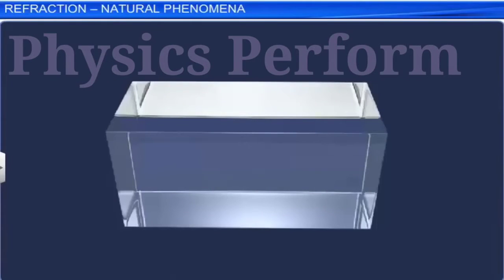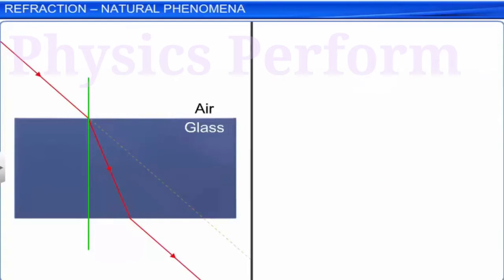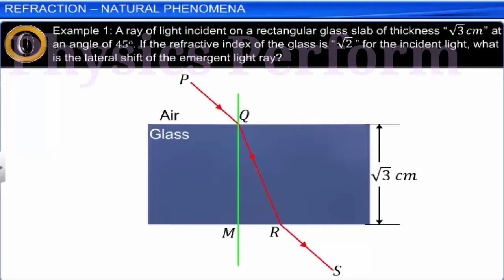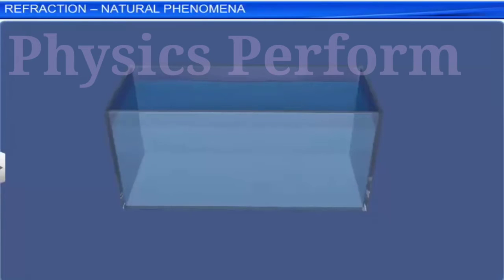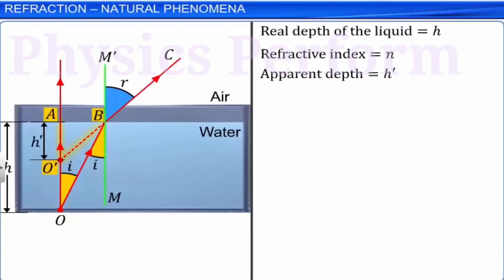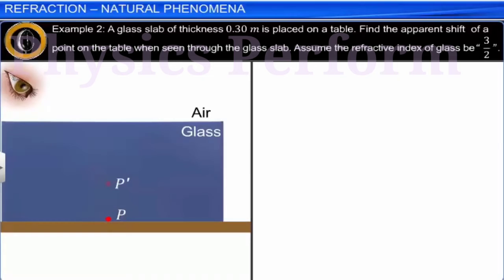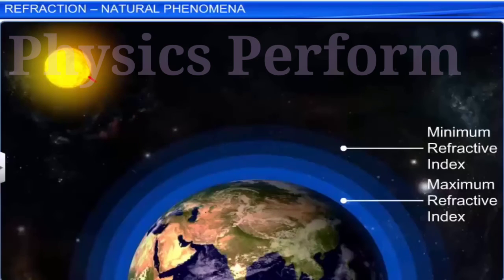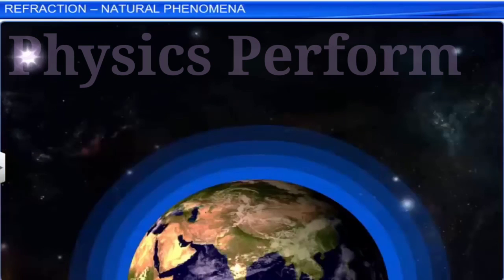Refraction - Natural Phenomena .. Class-XII. Physics Perform 🙏🇮🇳🇮🇳🇮🇳🇮🇳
दोस्तों यदि यह वीडियो आपको अच्छा लगा हो तो लाइक कीजिए चैनल को सब्सक्राइब कीजिए और दोस्तों के साथ इस वीडियो को शेयर कर दीजिए दोस्तों इस वीडियो में हमने रिफ्लेक्शन अर्थात अपवर्तन फिनोमिना को रिप्रेजेंट किया है धन्यवाद